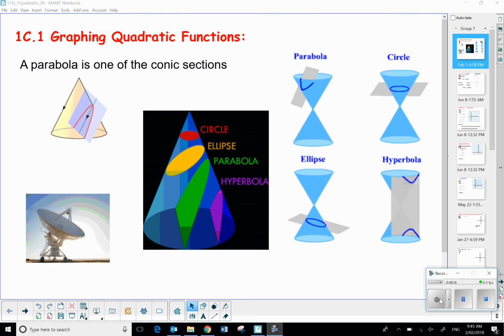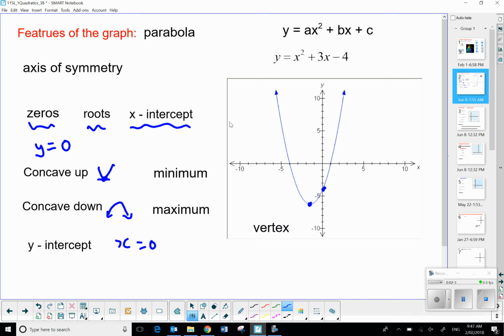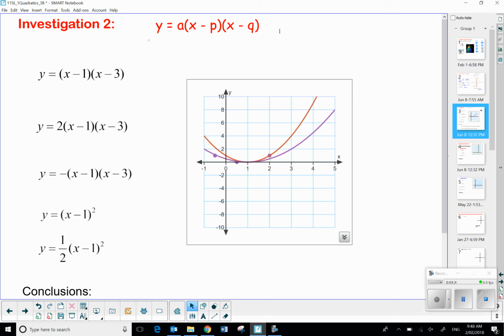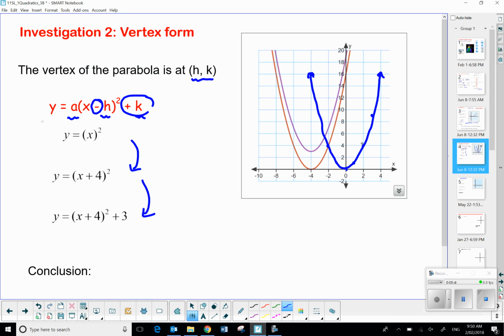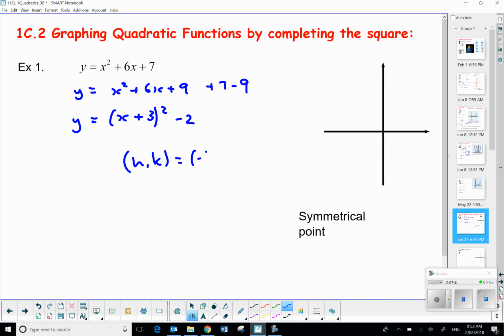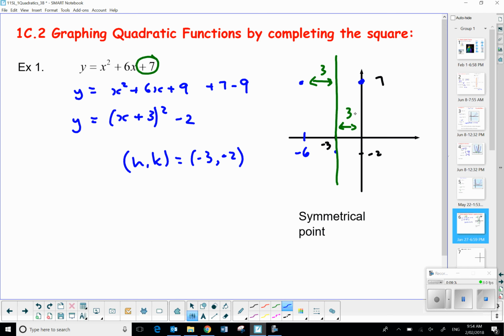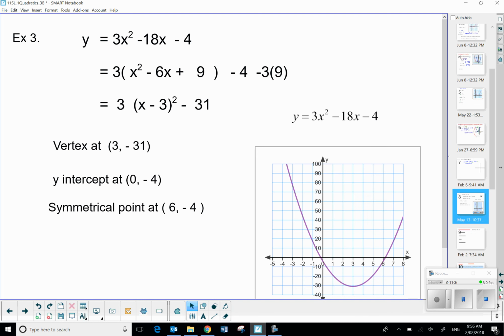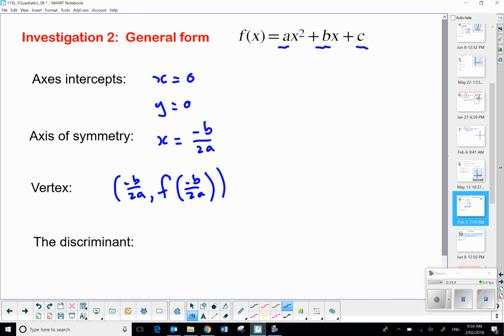11SL 1C Version 2